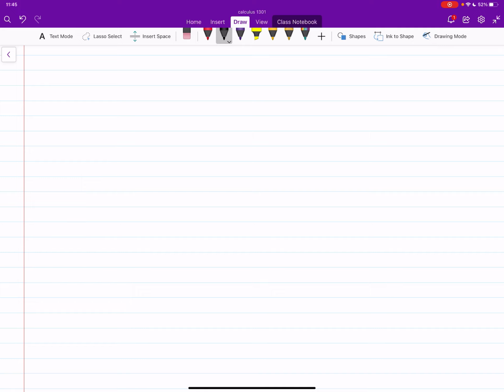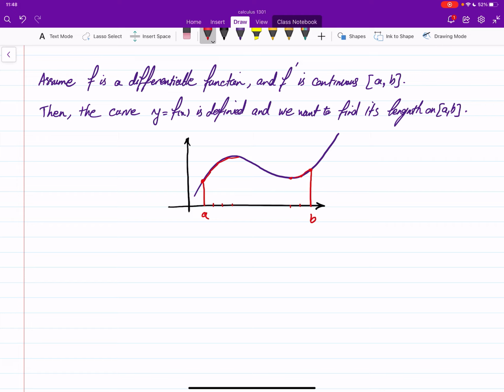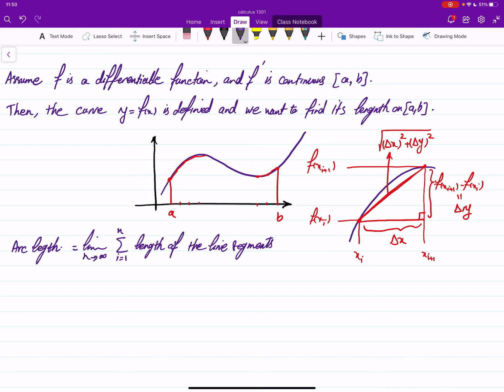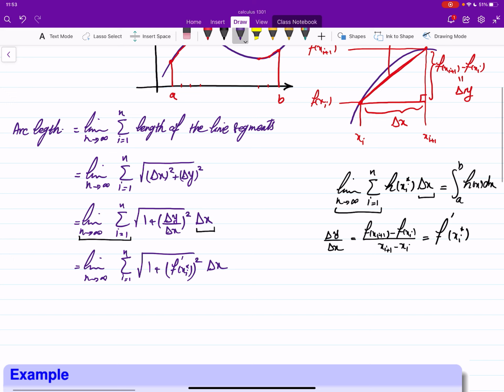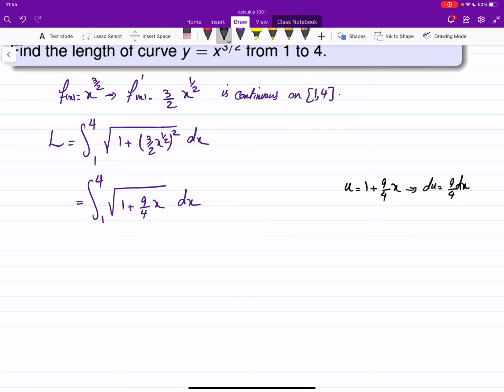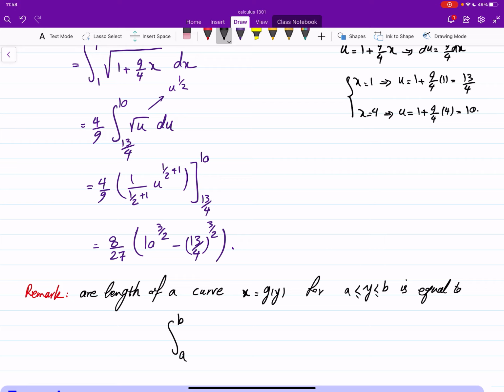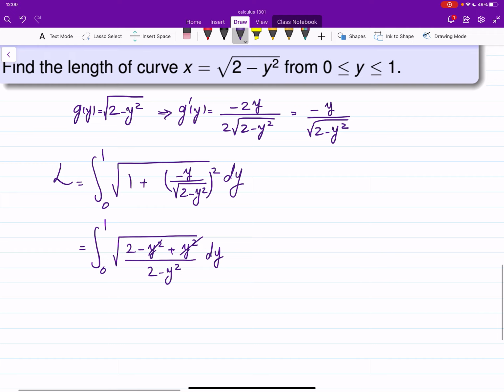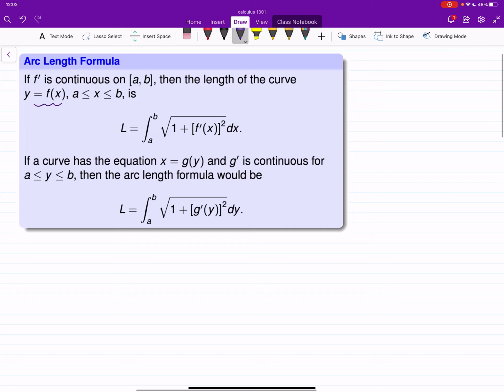Labtube-(Calculus II)-Arc Length of curve y=f(x) or x=g(y)